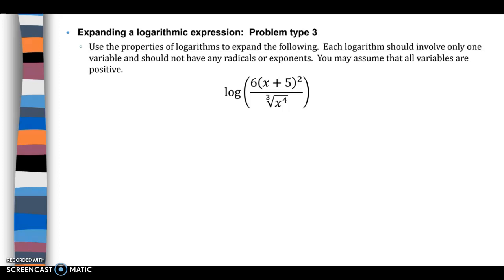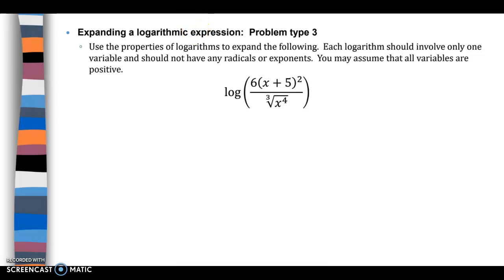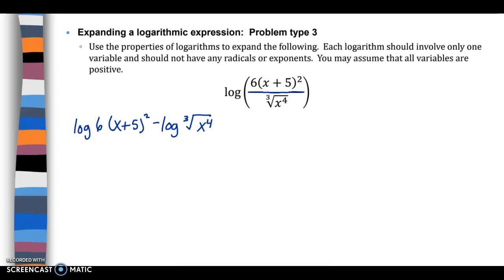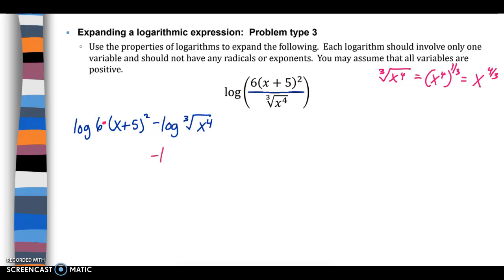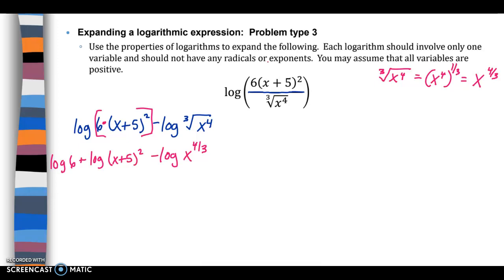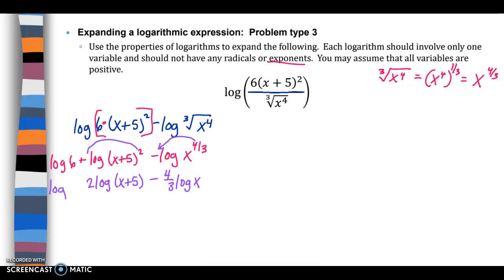Expanding a logarithmic expression: Problem type 3